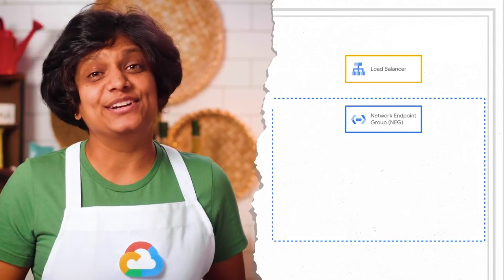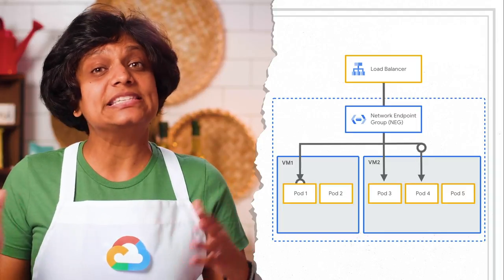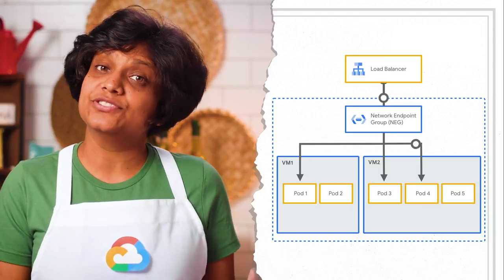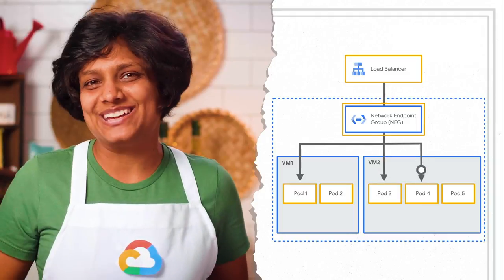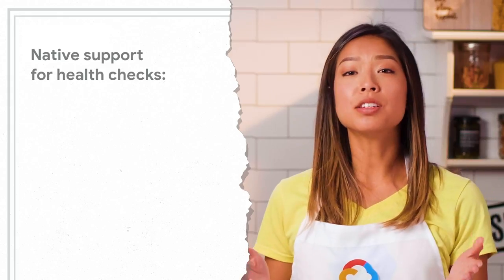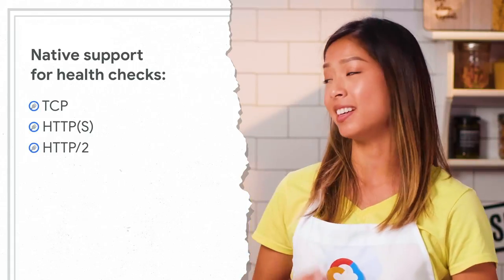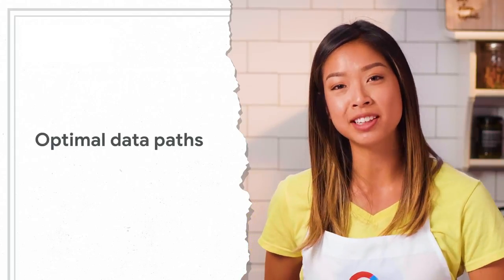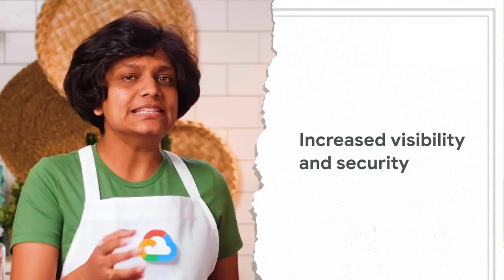Load Balancing to GKE network endpoint groups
In this episode of Get Cooking in Cloud, Priyanka Vergadia and Stephanie Wong wrap up Beyond Treat’s journey as they convert to running their web backends on GKE. You’ll learn about Network Endpoint Groups (NEG’s), an abstraction layer that enables container-native load balancing. Not only can they still provision HTTP(S) load balancers, but they can now route traffic to GKE pods - as opposed to GKE nodes - for optimal traffic distribution and scalability.

Product: GKE, Network Endpoint Groups; fullname: Priyanka Vergadia, Stephanie Wong;